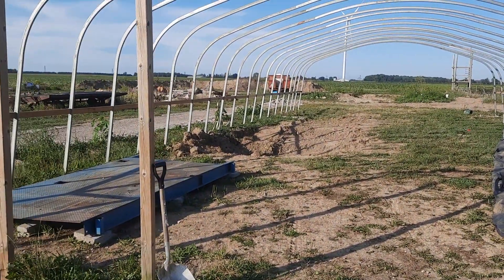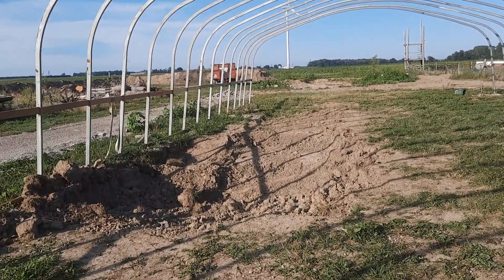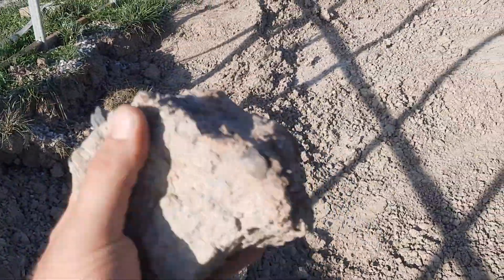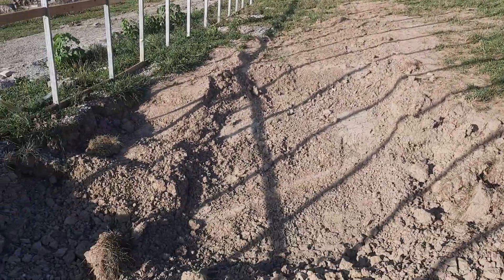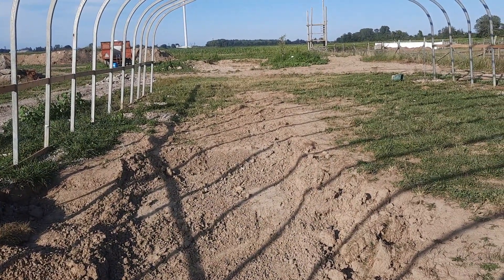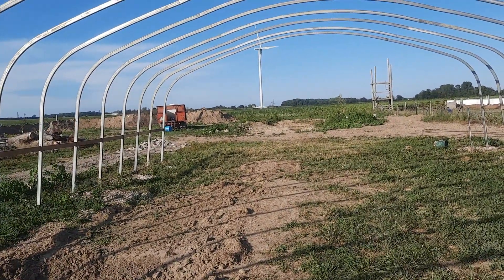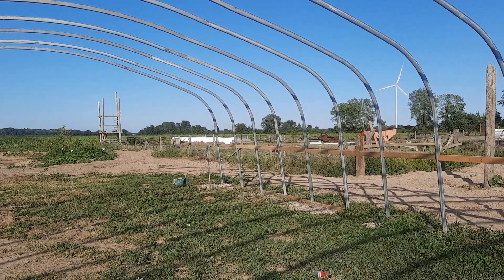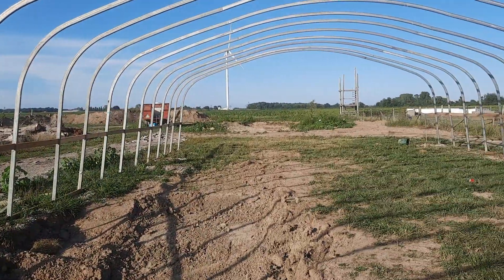August 27, 2022